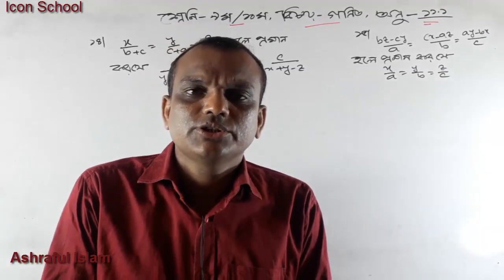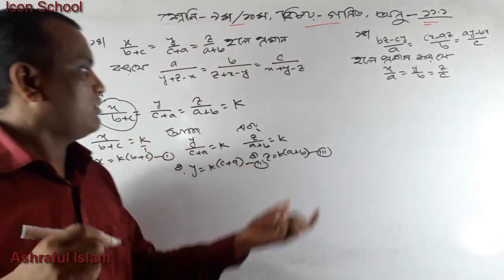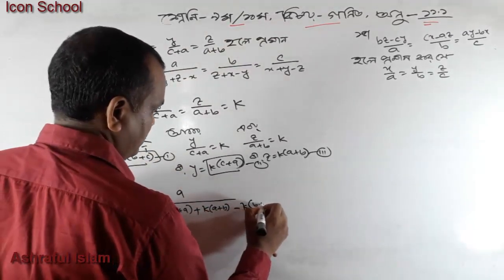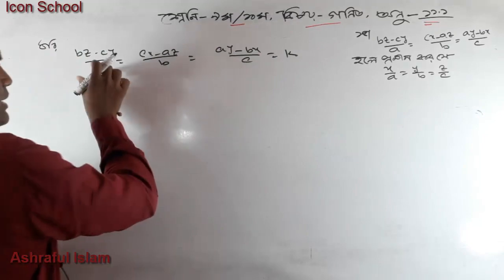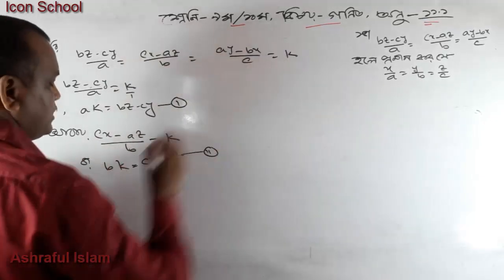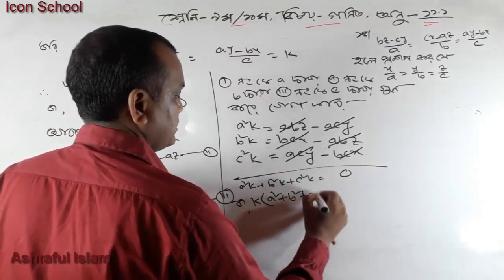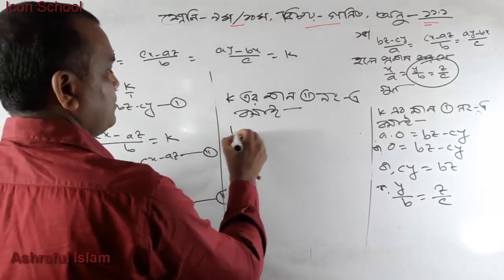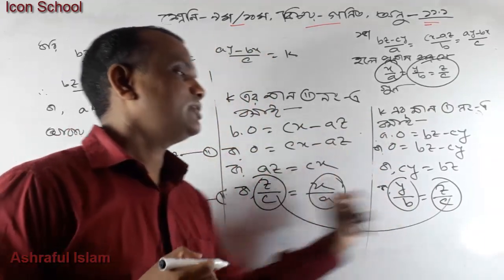SSC Math ckapter 11.1 (part 21) | class 9 math 11.1 | class 9 home work solutions | ashraful islam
Icon school এর পক্ষ থেকে সবাইকে শুভেচ্ছা।